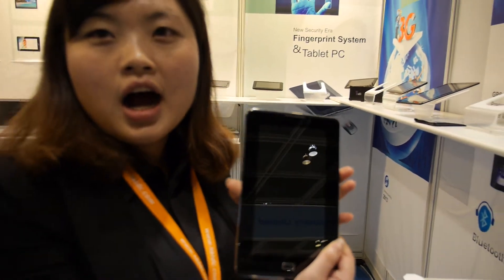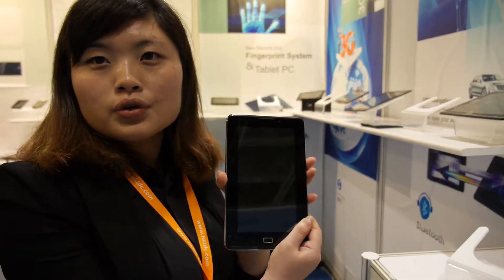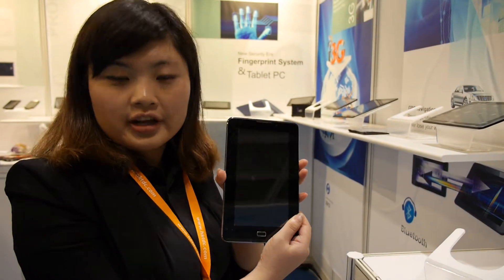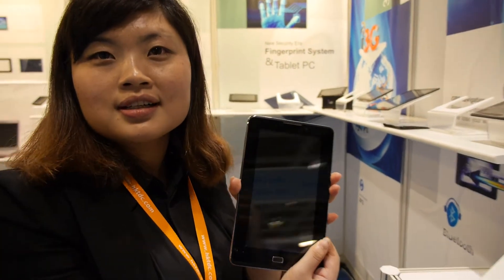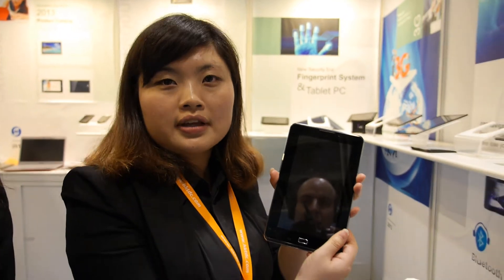Showstone Android Device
Showstone is a producer of Android based tablets and phones of various configurations.
Products Include:
7" Vimicro Single Core Cortex A8 Tablet. The price is around 70 USD depending on quantities.

Mtk6577 phone for around 120 USD.

9.7" Retina Allwinner Tablet for 180 USD.